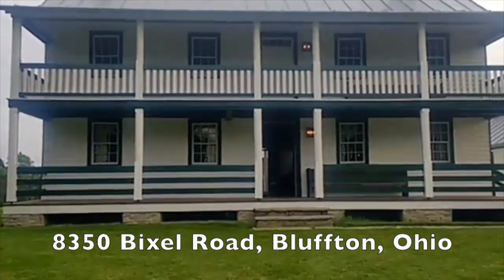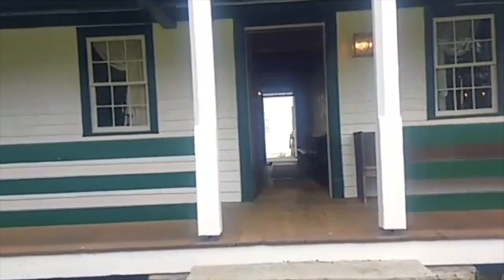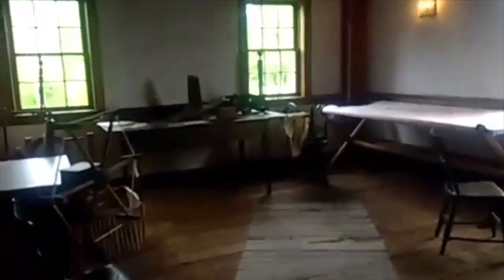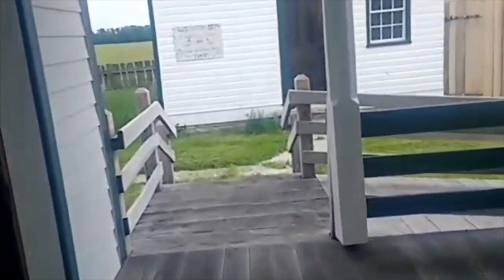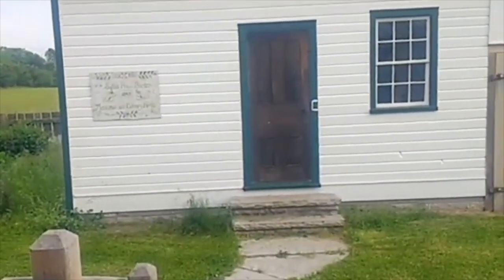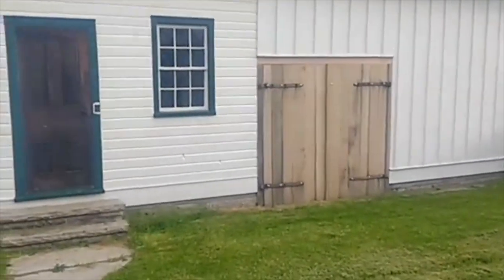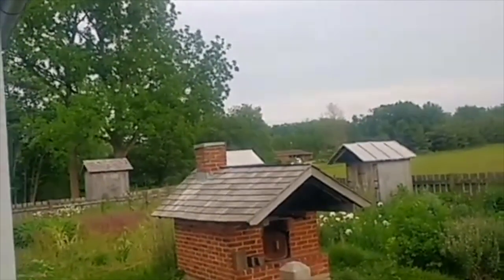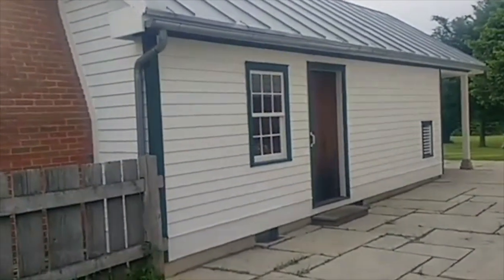Schumacher Homestead introduction, SCHS of Bluffton/Pandora, Ohio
Docent Gary Wetherill gives a brief introduction to the Schumacher Homestead, a property owned and operated by the Swiss Community Historical Society at 8350 Bixel Rd, Bluffton, Ohio.